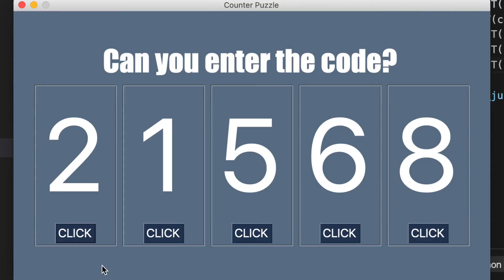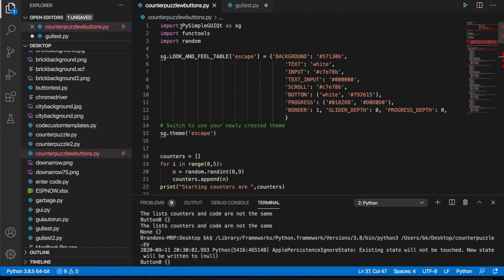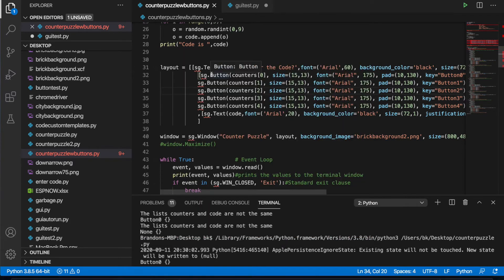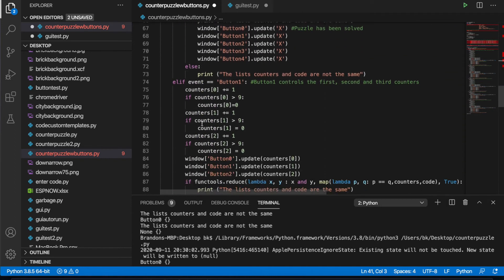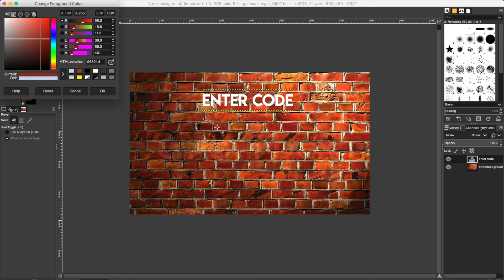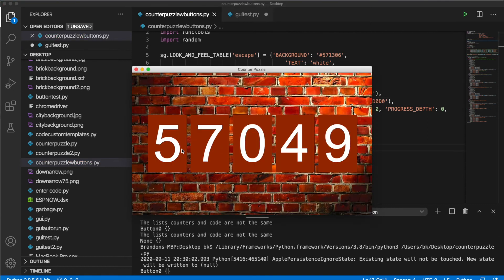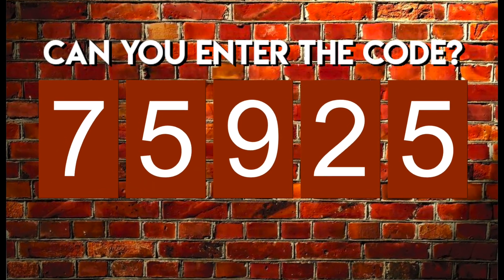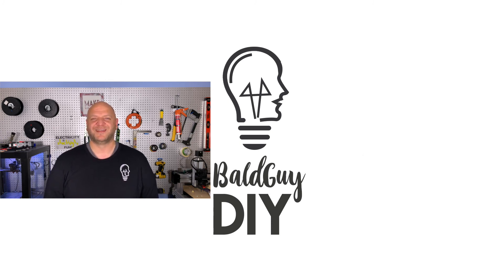Escape Room Puzzles - Adding Custom Graphics to Touchscreen Puzzles using PySimpleGUIQt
In this video I'll show how to take the plain, solid colour GUIs that are common, and customize them to fit an escape room theme/style.  These are made with PySimpleGUI, which is a lot of fun to use and very exciting when your ideas come to life!  To use background images, you'll need the Qt port of PySimpleGUI, called PySimpleGUIQt.

Questions or comments?  I'd love to hear from you.